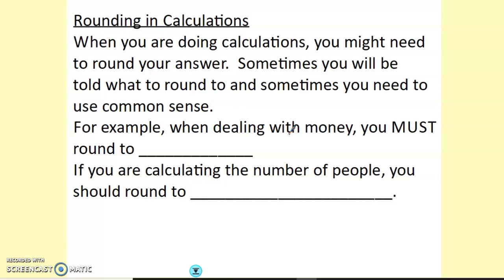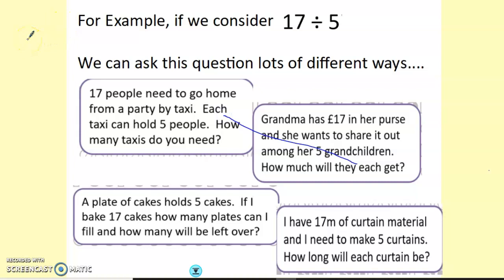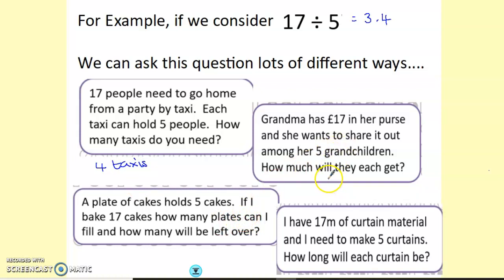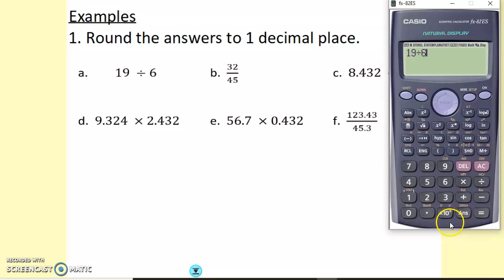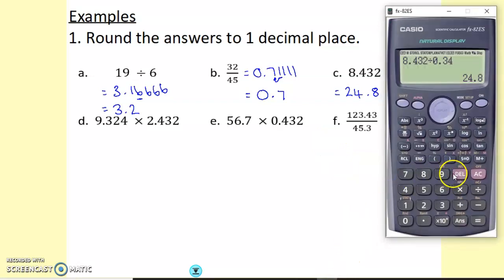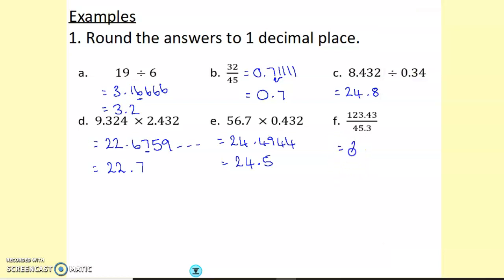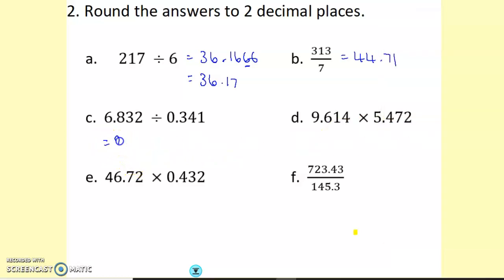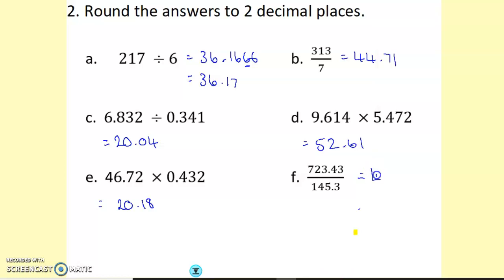Rounding with Calculations